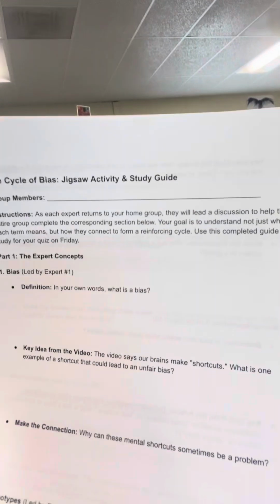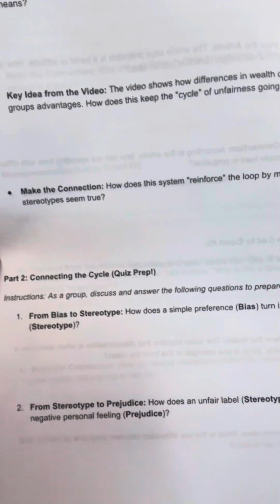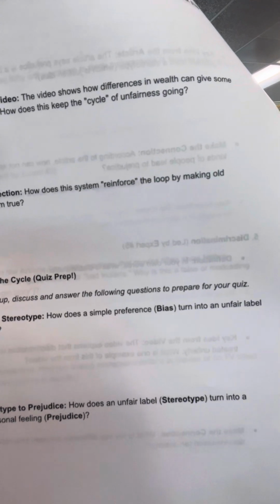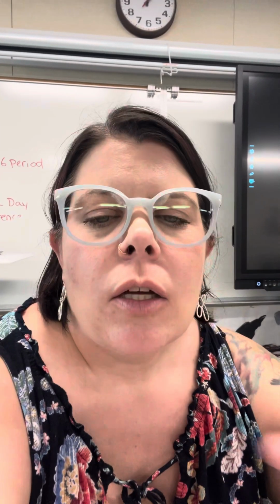Instructions for JigSaw activity period 6